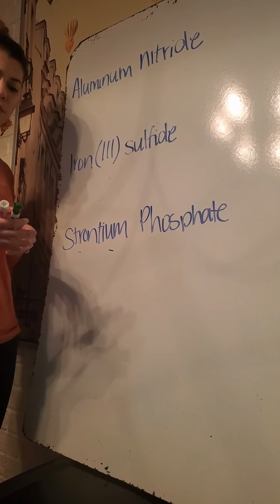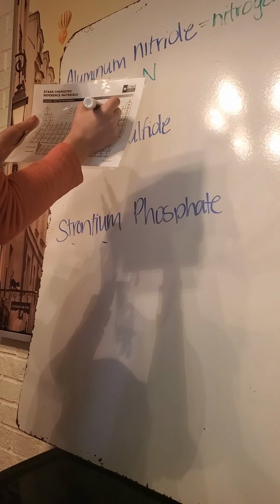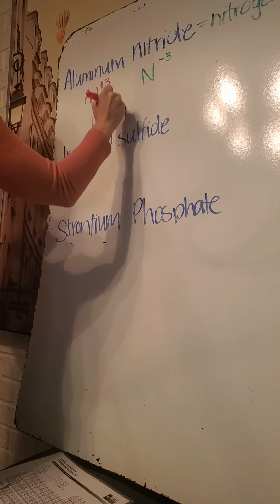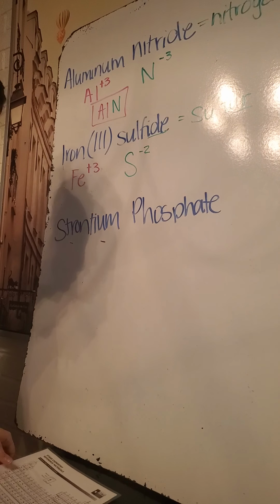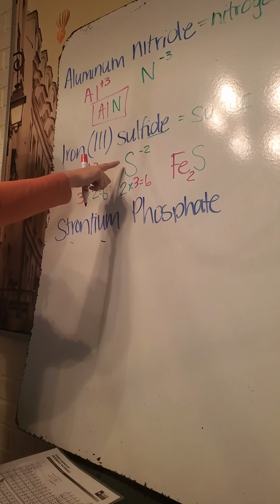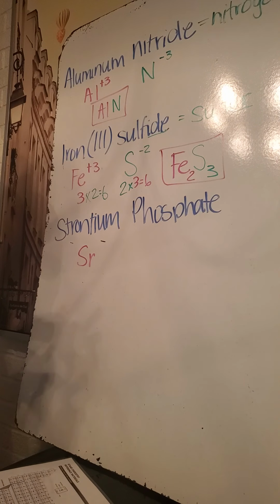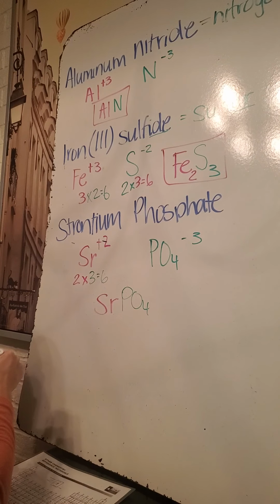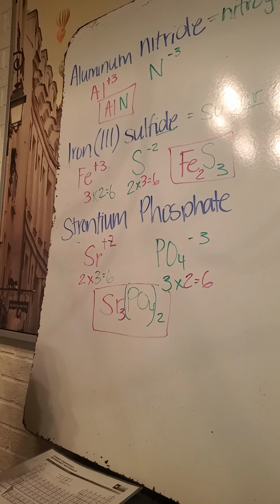Practice Ionic Formula Writing